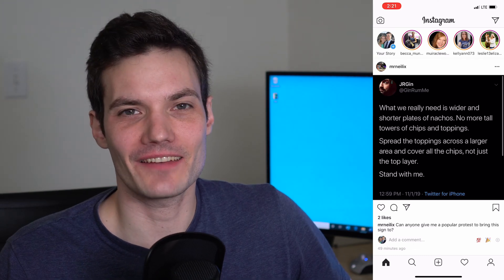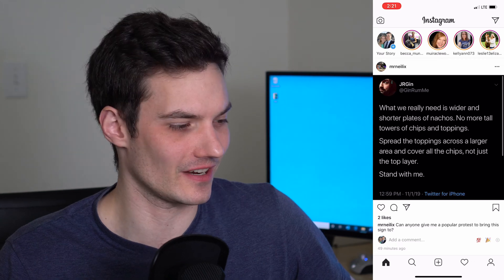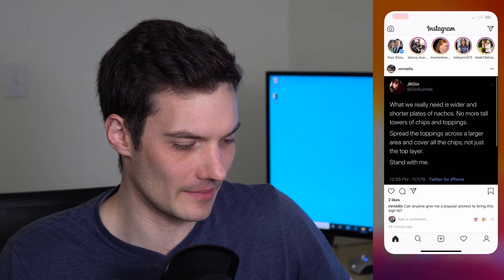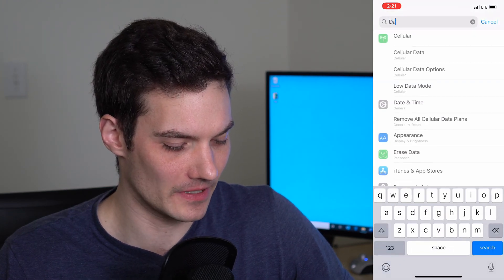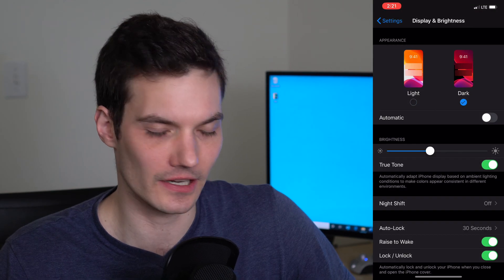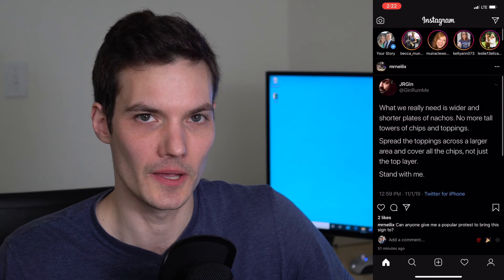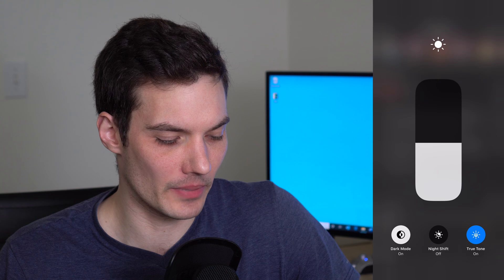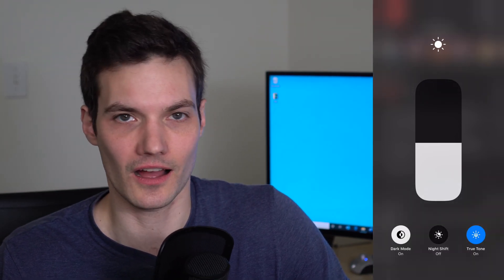Instagram Dark Mode iPhone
In this short video I show you how to turn on Dark Mode or Dark Theme for Instagram on iOS.